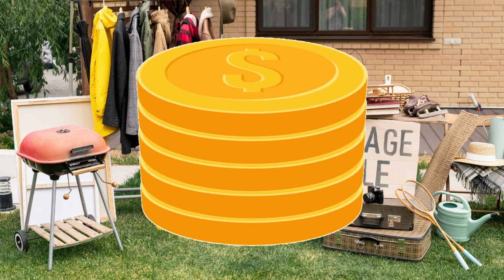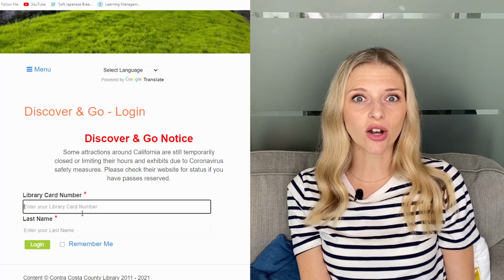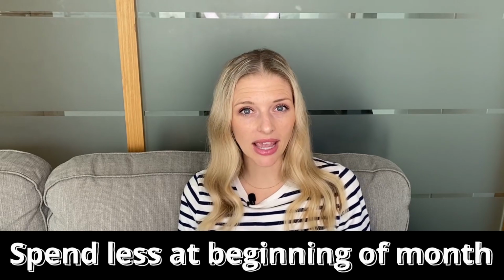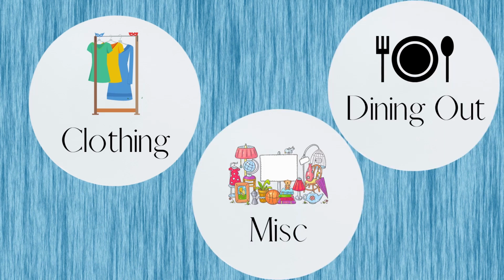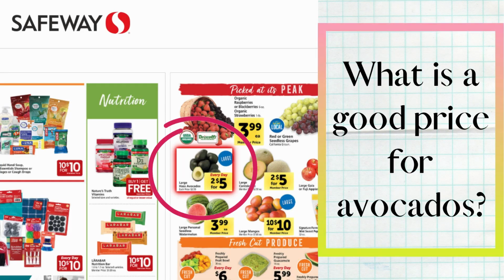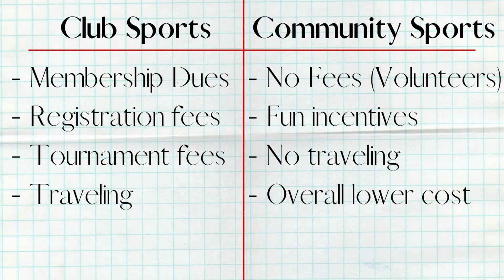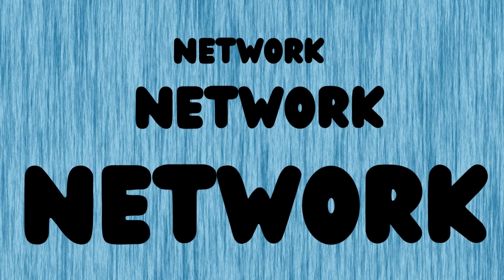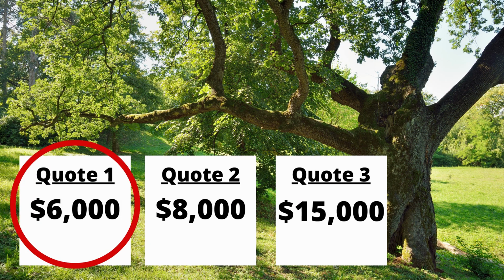7 Money Saving Tips for High Cost of living Areas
Do you want to save thousands of dollars? These 7 money saving tips will help you stretch your dollars especially when you live in a high cost of living area.  Being from a high cost of living area myself, I know that saving money takes hard work! With these 7 savvy saving tips - you will be able to save easier and make minor changes that will impact your savings in a big way!